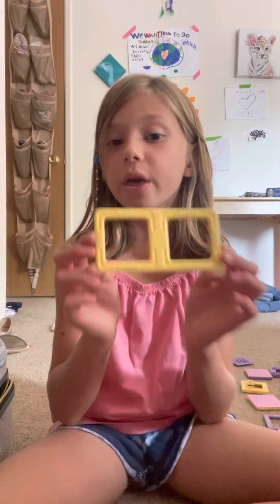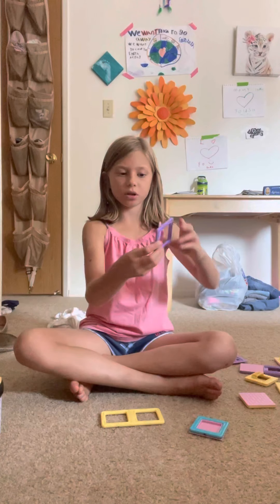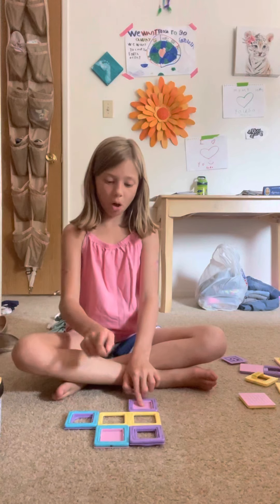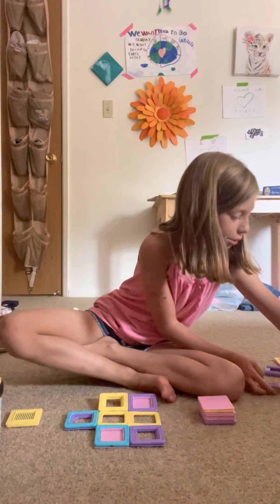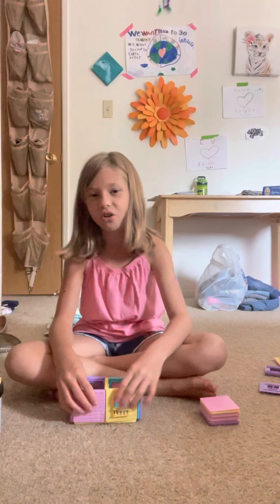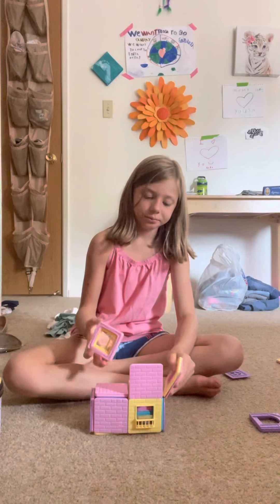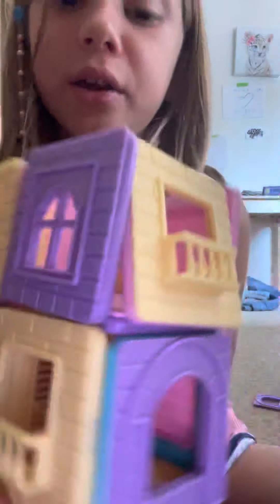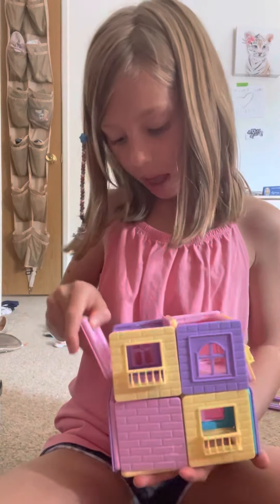Playing with tiles